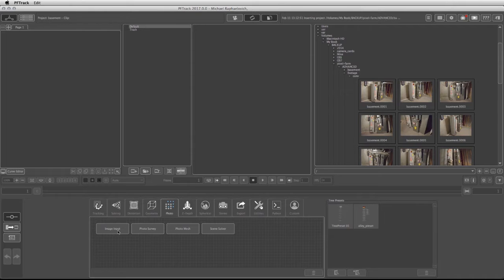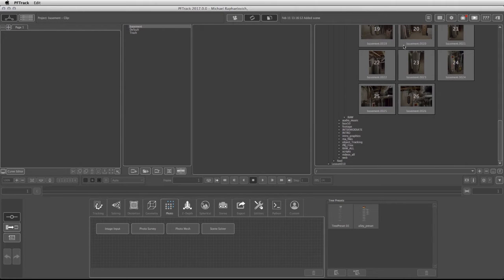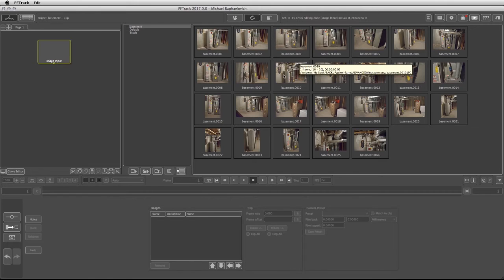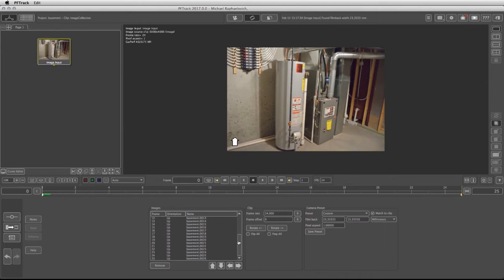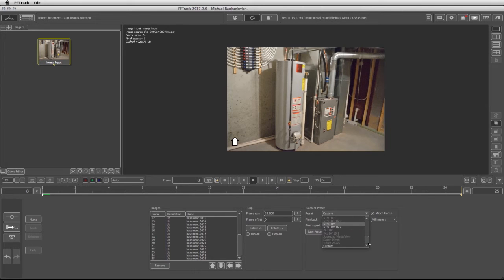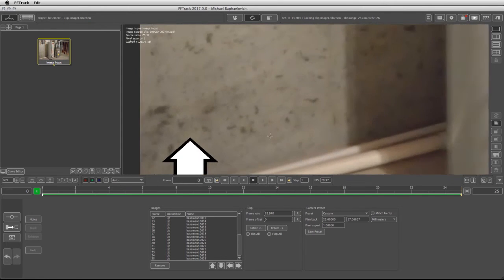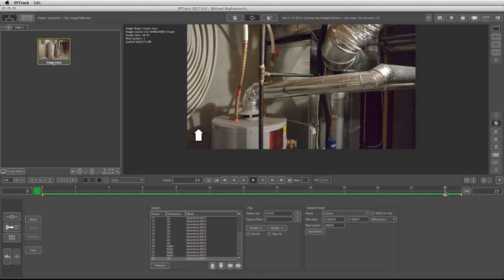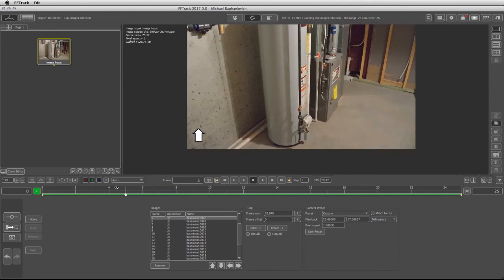PFTrack 2017 Preview of Tutorial 1 - Photogrammetry Tools - Image Input Node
- In this PFTrack 2017 Preview Tutorial 1 of 6 we will see how to set the project and how to work with the “Image Input” node.

This is a brief preview of our PLUS LEVEL, VFX Tutorial on PFTrack 2017. If you would like to watch the full tutorial, click this

This is also a great opportunity to try our FREE PFTRACK TUTORIAL on Object Tracking, Click this

Many thanks,
The VFX Tutored Team